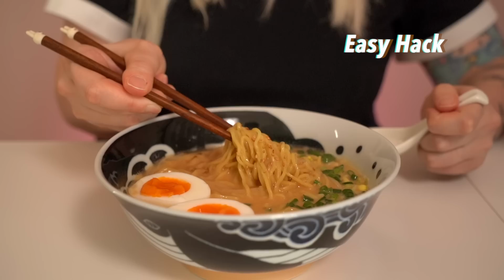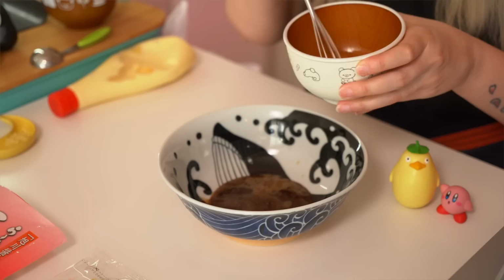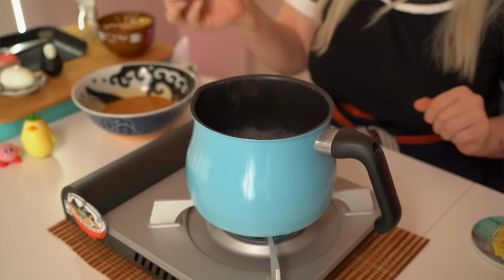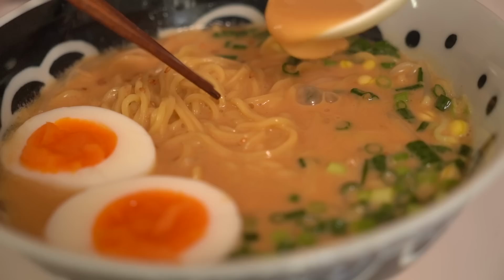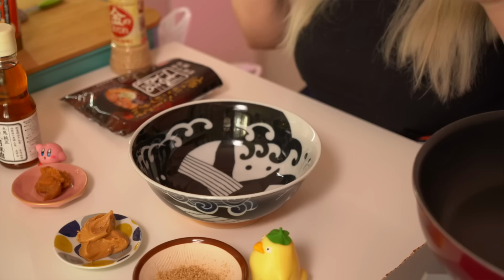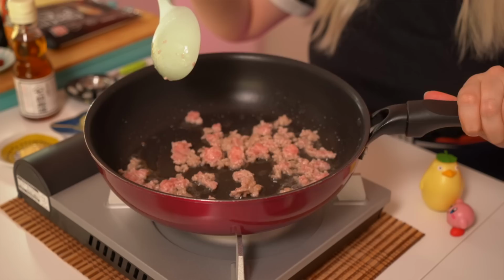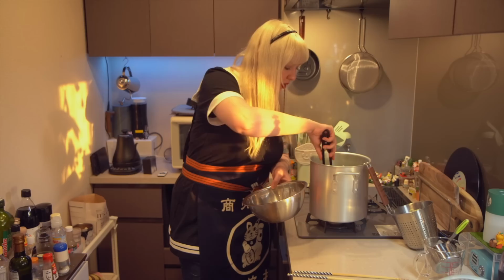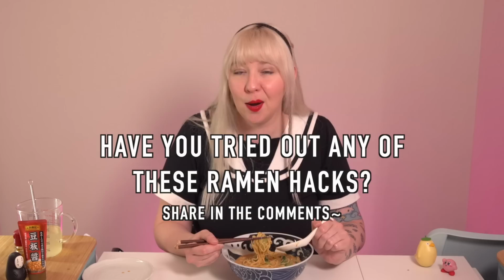Instant Ramen Hacks x2 👑🐷 Egg Mayo and Spicy Tantanmen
Although I live in Japan, you can order the items I used in this video with Rakuten Global Express. The full recipes for the Egg-Mayo Ramen and Spicy Tantanmen Ramen are below.

Rakuten often has sales and super point-back campaigns, so check the link below to browse:

(Ship from Japan to worldwide. Login with the same Rakuten account)

(Please make sure the item can be delivered according to your country's shipping rules before you make a purchase)

* ｡･:*:･ﾟ★,｡･:*:･ﾟ☆ 👑🐷  ｡･:*:･ﾟ★,｡･:*:･ﾟ☆

Traditional Japanese Made Apron（I got choice: A 招き猫 Maneki Neko the Lucky Cat)

* ｡･:*:･ﾟ★,｡･:*:･ﾟ☆　👑🐷  ｡･:*:･ﾟ★,｡･:*:･ﾟ☆

RAMEN HACK RECIPES:

Easy Hack 1 - Egg Mayo Ramen

INGREDIENTS:

1 fresh raw egg
1 tbsp mayo (Japanese Kewpie mayo is best)
1-2 garlic cloves
1 pack of soup mix

Toppings: green onions, sesame seeds, and soft boiled egg
Optional: 1 tsp gochujang paste or sriracha hot sauce

1. In the bowl you’re going to eat from, add a raw egg, mayo, garlic, and the ramen soup pack. Mix together.
2. Follow the timed directions to cook your ramen noodles.
3. Slowly add the boiled hot water from your starchy noodles onto the mixed mayo egg sauce, beating to cook the egg. If you add the hot water too fast, you might get scrambled eggs!
4. Add the noodles.
5. Top with green onions, sesame seeds, and a soft boiled egg to be easy fancy.

* ｡･:*:･ﾟ★,｡･:*:･ﾟ☆　👑🐷  ｡･:*:･ﾟ★,｡･:*:･ﾟ☆

Hard Hack 2 - Spicy Peanut Butter Noodles aka Tantanmen（担々麺)

INGREDIENTS:

For the Soup Stock:

・1 ramen soup packet
・2 tbsp smooth peanut butter
・1 tbsp white or golden Miso paste
・1/2 tbsp sesame oil
・1/2 tbsp toasted sesame seeds (ground)
・1/2 tbsp rice vinegar or sushi rice
・1.5 - 2 cups (300-500ml) boiling water (noodle water is okay)

For the Meat:

・1/2 cup (60g) ground/mince pork or ground meat replacement
・1- 1.5 tsp minced garlic
・1- 1.5 tsp minced ginger
・1 tsp green onions
・1/2 tbsp - 1 tbsp Doubanjiang (Chinese broad bean chili paste)

1. On medium heat, cook the pork and remove the excess fat.
2. Once the pork is no longer pink, add all the other ingredients listed, saving the sesame oil for last. Meat topping should be slightly crispy.
3. Remove from heat, you’ll be adding it to your ramen at the end.

Optional Veg for Serving:
・Bok Choy or Spinach
・Green onions for topping

Directions:

1. Mix all the soup stock ingredients together in the bowl that you plan on eating your noodles.
2. Boil the noodles according to the time on the package, and you can drop the Bok Choy in at the last minute to 30 second mark to quickly cook it.
3. Strain the noodles, and remove the required hot water for mixing the soup stock.
4. Mix the hot water into the soup stock, start with 1/2 cup so you can smoothly mix it. Taste to see how rich or light you’d like it to taste. Richer, less water. Lighter, more water.
5. Add the noodles once you’re happy with the taste, pour the meat topping on top, add the Bok Choy and sprinkle with more sesame seeds and fresh green onions.

* ｡･:*:･ﾟ★,｡･:*:･ﾟ☆　👑🐷  ｡･:*:･ﾟ★,｡･:*:･ﾟ☆

* ｡･:*:･ﾟ★,｡･:*:･ﾟ☆　👑🐷　 ｡･:*:･ﾟ★,｡･:*:･ﾟ☆